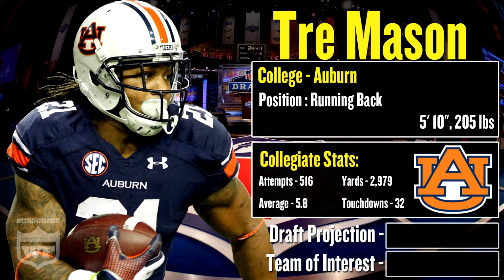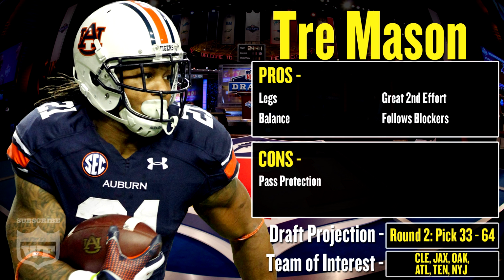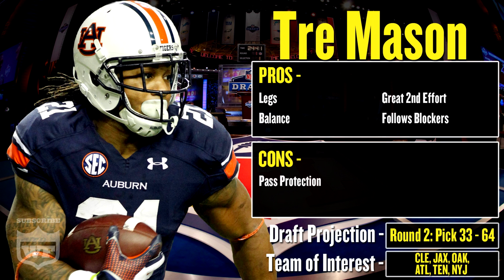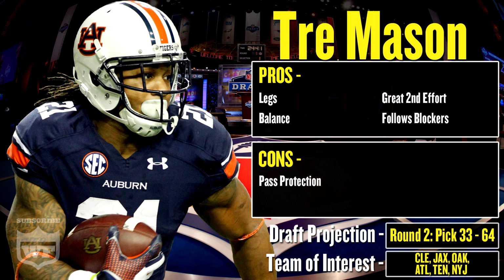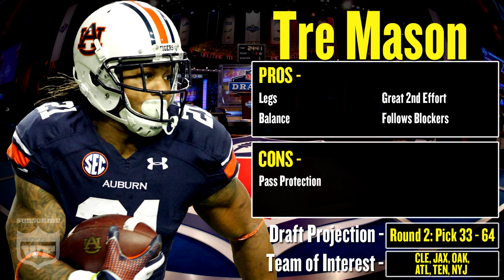2014 NFL Draft Profile: Tre Mason - Strengths and Weaknesses + Projection!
David Rantisi of Wake Up It's Football brings you the Tre Mason Scouting Report for the 2014 NFL Draft! He has been awarded with: 2013 First Team All American, 2013 First Team All SEC, 2013 SEC Offensive Player of the Year, & 2013 SEC Championship game MVP. He is the highly touted Running Back out of Auburn, Tre Mason.